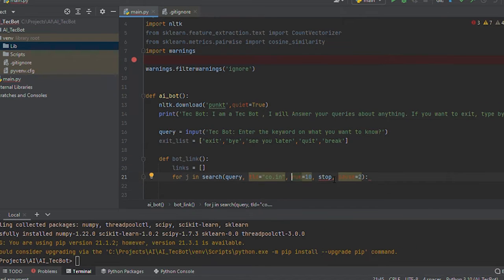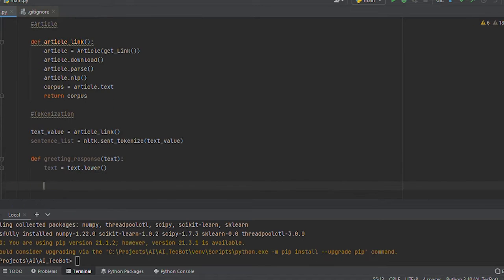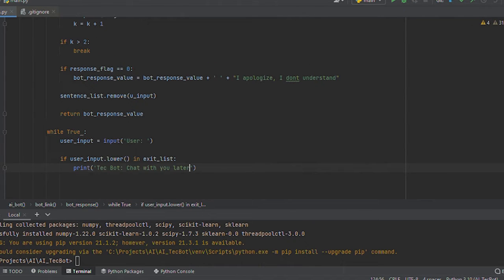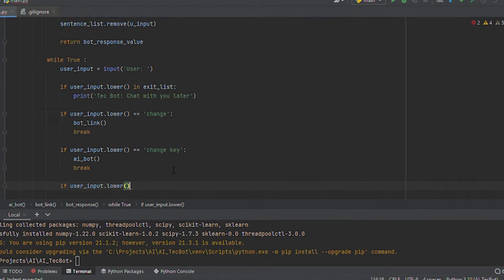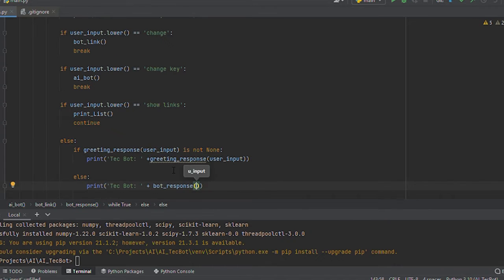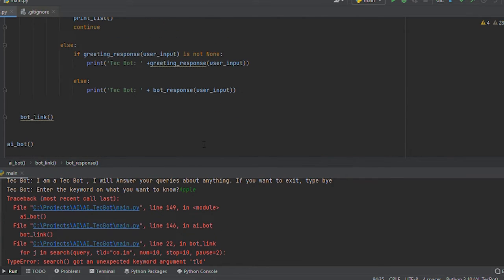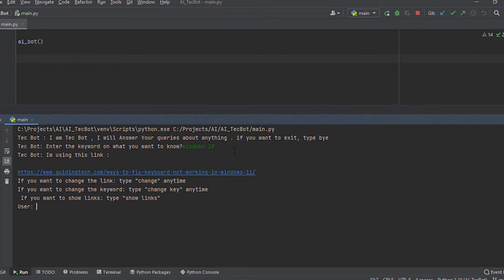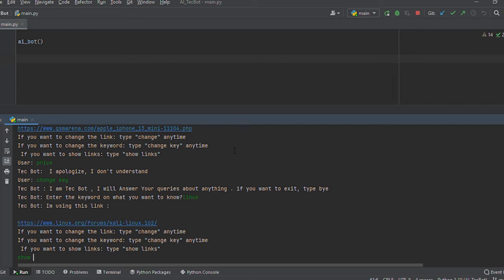AI ChatBot (Fast Coding / Intro)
AI ChatBot Develop using the python programming language.